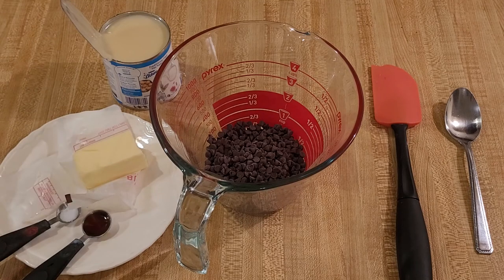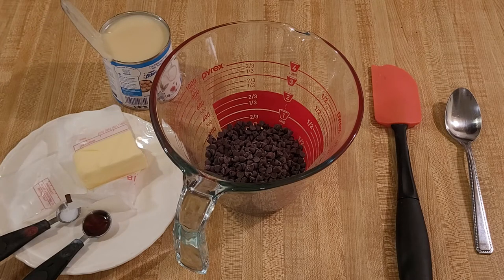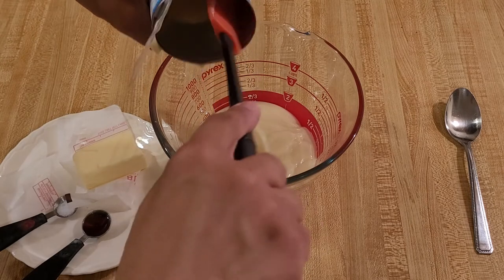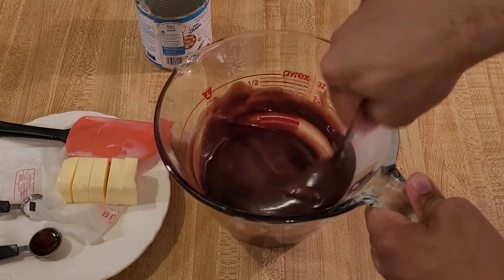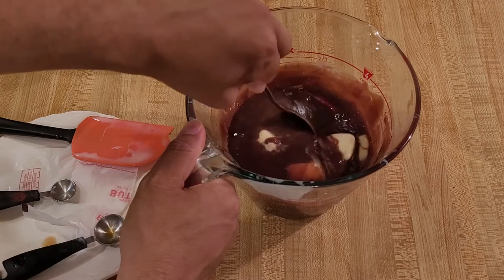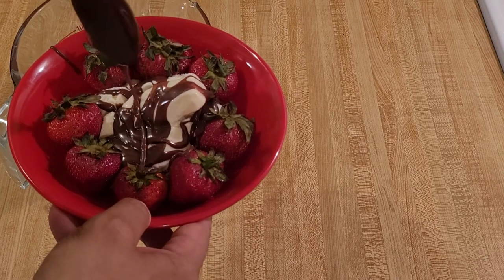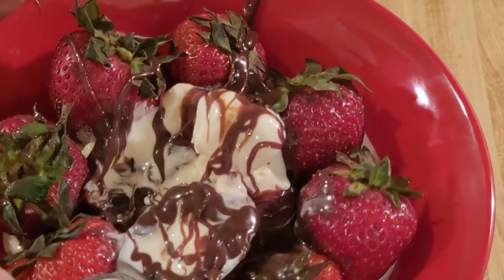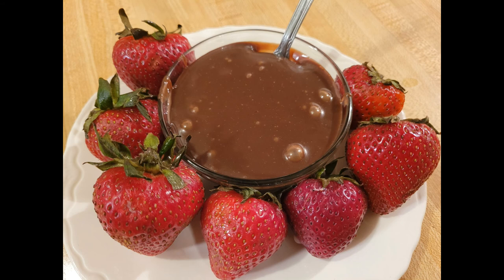Microwave Hot Fudge Sauce Recipe 🍫🍓🍦🍨 With Chocolate Chips | Quick and Easy! 🎂🍰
My microwave hot fudge sauce recipe with chocolate chips is quick and easy! With 3 basic ingredients and just as many minutes, you can make a delicious hot fudge sauce for sundaes, strawberries, brownies, cookies, and more! A bit of salt and vanilla extract take this recipe to the next level, but they are optional. If you want to learn how to make quick hot fudge sauce, this video is for you!

This quick hot fudge sauce recipe was delicious. Honestly, I was surprised how good this was considering how easy it was to make. With just 3 base ingredients and a few extras, this tasted just like the hot fudge sauce used on sundaes sold by large fast food restaurants in the US.

Although I used 1/2 teaspoon of vanilla, next time I'd like to try the recipe with 1 teaspoon of vanilla to see how it would turn out. I highly recommend not leaving out the salt. In fact, after putting the hot fudge sauce on ice cream or a brownie, I recommend sprinkling it with a bit of extra salt to really bring out the flavor.

I'm also curious how a bit of instant coffee would change this sauce...I'll have to try it.

One thing to point out is that this hot fudge sauce does not get hard once it cools. If you're looking for a chocolate fudge shell, this isn't it--but if you're looking for a delicious sauce that thickens up as it cools, turning into almost a pudding when fully cooled in the refrigerator, this recipe is for you.

I ate this on ice cream and on cherries, but I think it would be great on brownies as well. I will definitely be making this again to try it on a fudgy brownie!🍫🧁🍦🍨🍧🍓🎂🍰

Microwave Hot Fudge Sauce Recipe
6 oz (or 3/4 cup) semi-sweet chocolate chips (120g) - I used mini chips, but regular are fine
14 oz sweetened condensed milk
4 Tablespoons butter
*Optional:
1/2 to 1 teaspoon vanilla extract (I used 1/2 teaspoon)
1/8 teaspoon salt

NOTE: This fudge does NOT harden when it is completely cool. I forgot to mention it in the video, but it has the consistency of a very thick frosting, almost like a pudding. It's delicious eaten with a spoon, but I wouldn't use this sauce to make chocolate-coated anything.